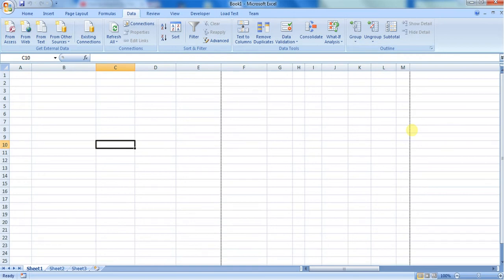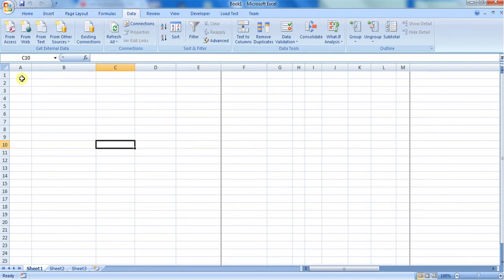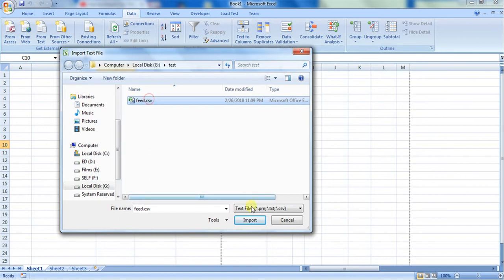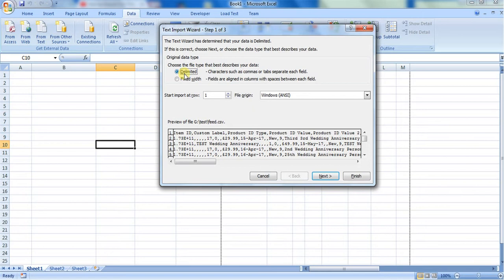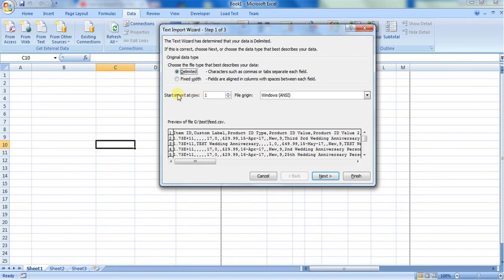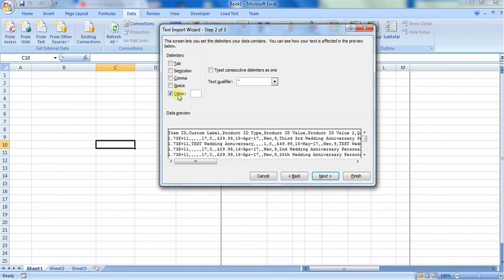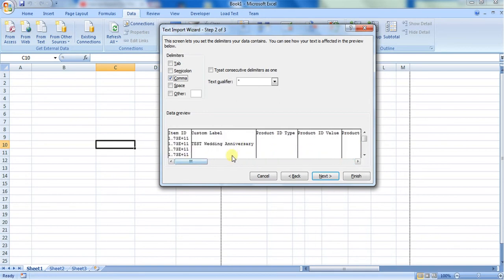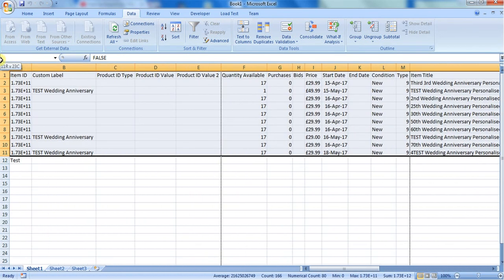How to import CSV into Excel workbook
Title: How to import CSV into Excel workbook

Description:

Opening the CSV, copy CSV data and paste it into the excel is a tedious process. Excel has given an option to import data directly from CSV or text file. So, that you can convert the CSV to xls or xlsx format as well.

Keep the spreadsheet open. Go to the cell where you want to import the data from CSV. Now go to data tab.

You can see the External data group. Select Text.

A dialog box will open, go to the CSV file path. Select and click on import button.

Now you can see the text import wizard.

1)Select the file type as delimited for CSV.Give start row. Click Next
2)In the second step, you need to select the delimiter. Since it's a CSV, you can select delimiter as a comma. Look the Data preview for reference.
3)In the final step, you need to specify the Column data format. By default, "General" will be selected.

Finally, click on the Finish button.

Now, you have to give specify the sheet where you want to import the CSV data. If you want to import on the same sheet then select "Existing worksheet". Select "New worksheet" to import CSV on a new sheet.

_Audio & Microphone